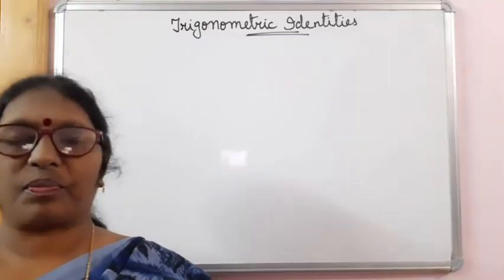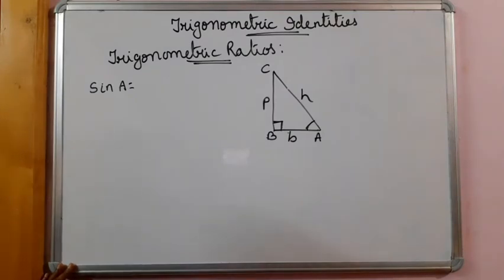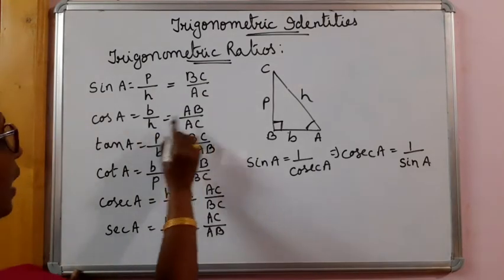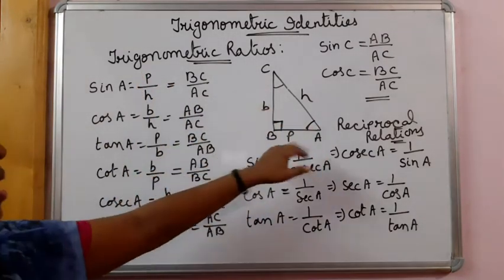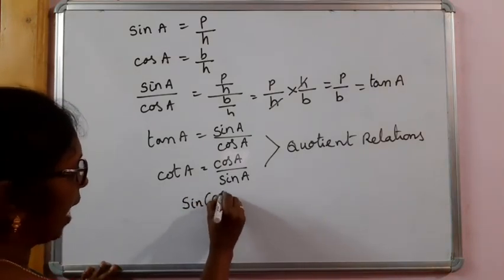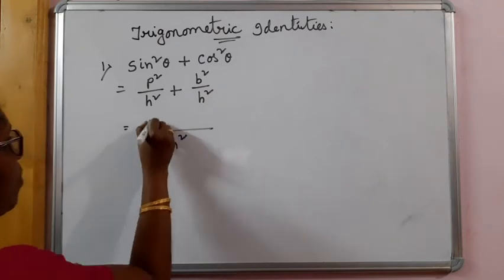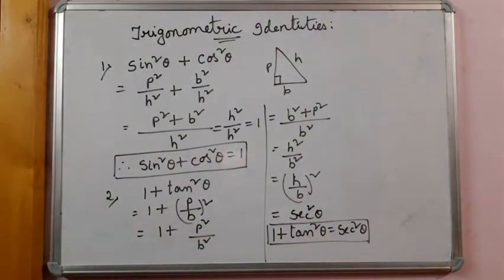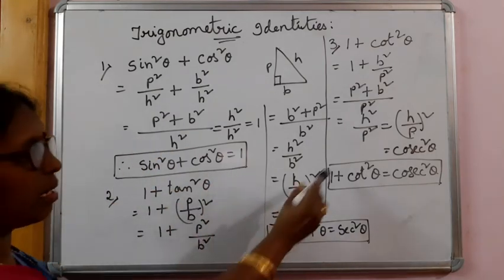Trigonometric Identities(Part-1),Class-10,Mathematics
Explanation of the lesson